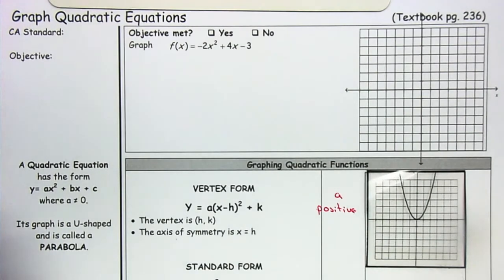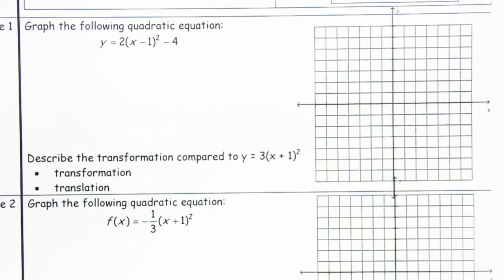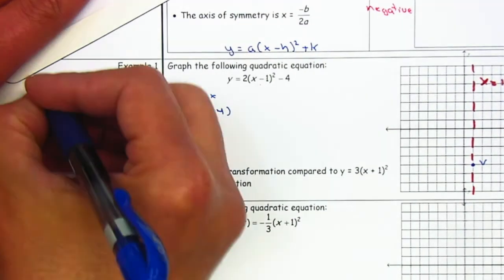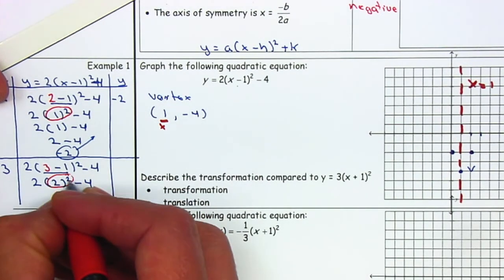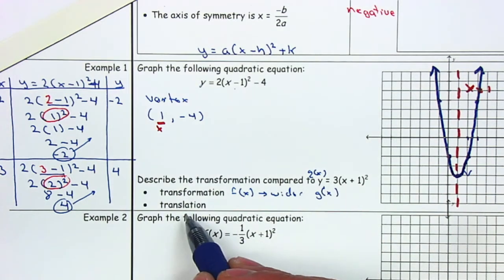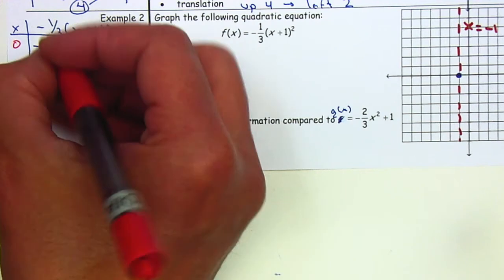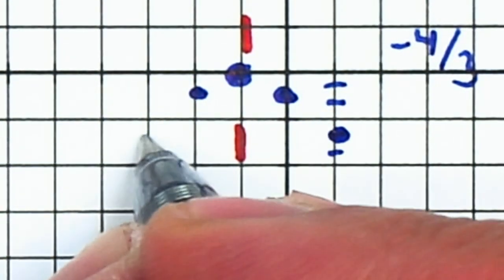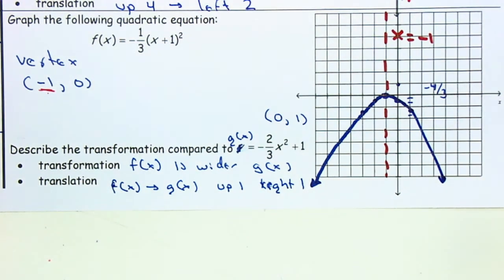Algebra 2 - 3.2 Graph Quad Equations Part 1 of 2